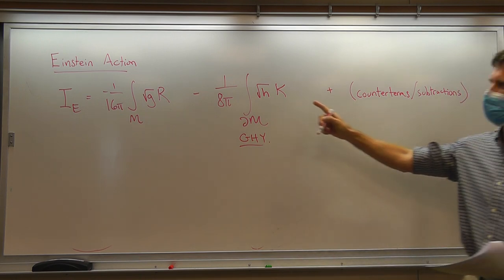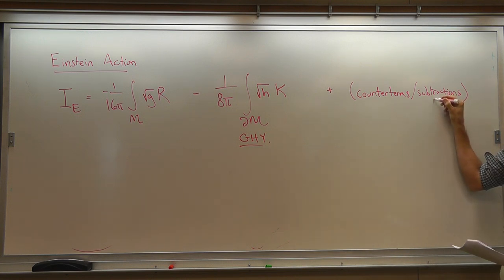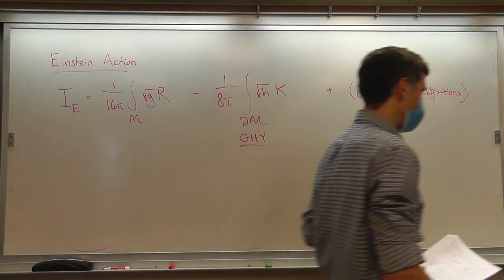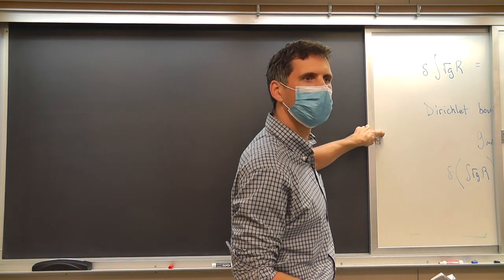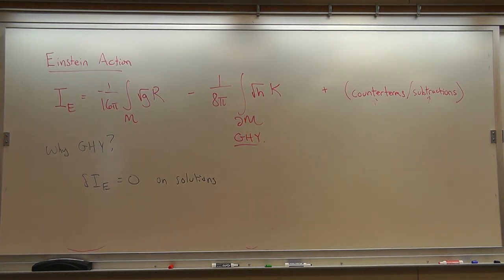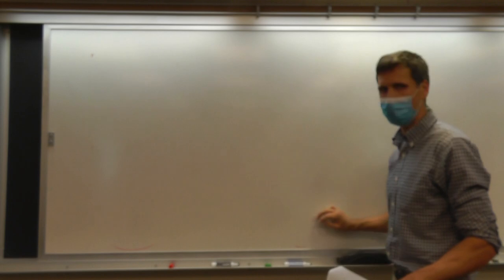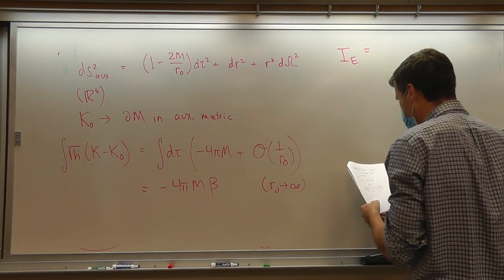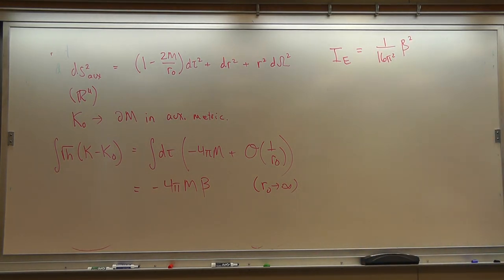BHQI Lecture 12: Gravitational path integrals (continued)